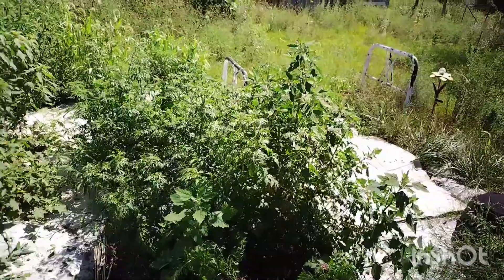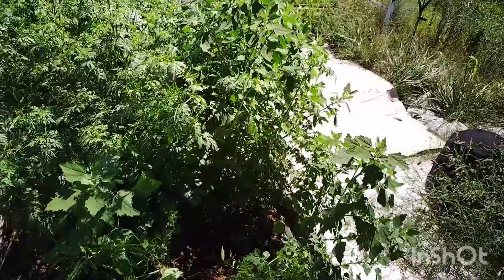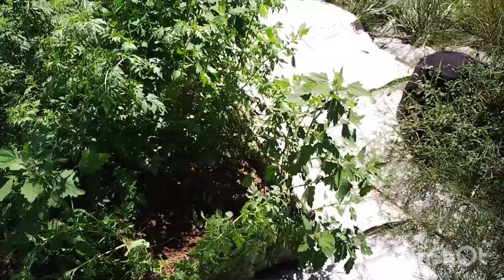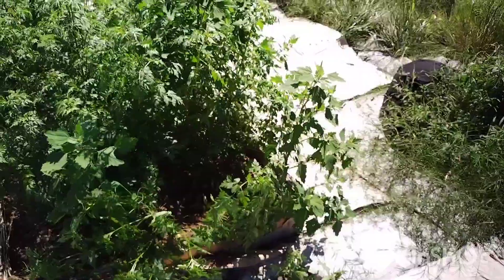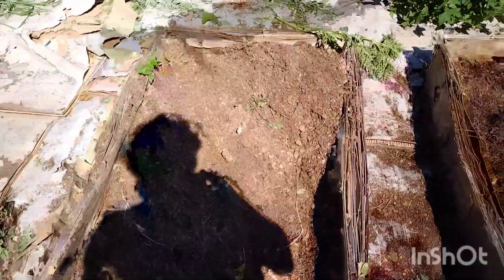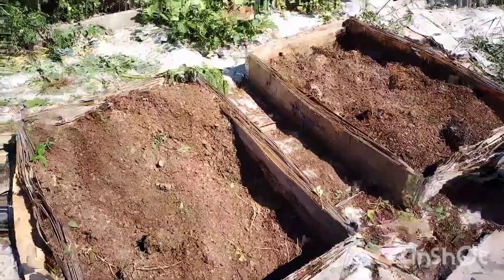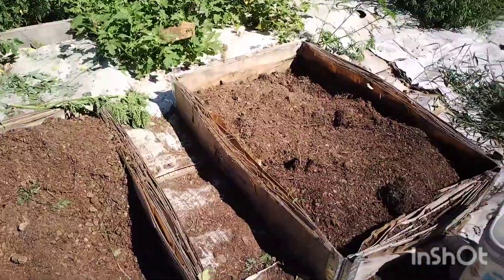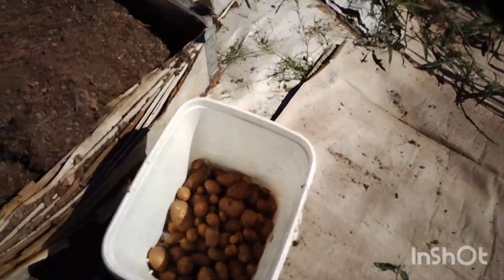Harvested From the Weeds